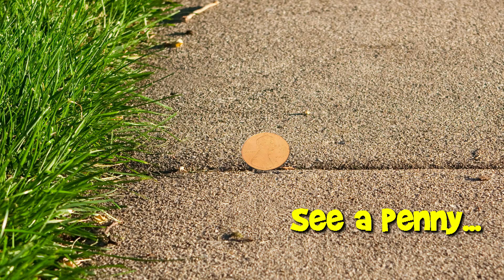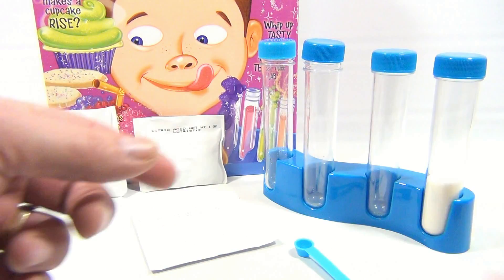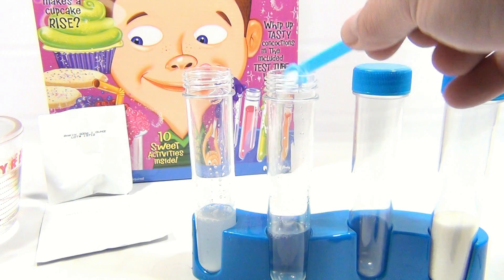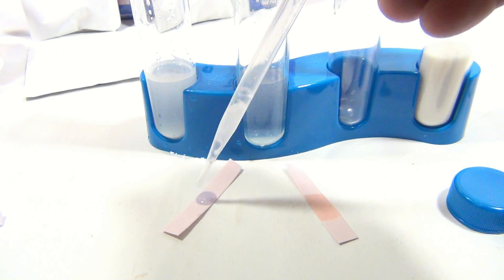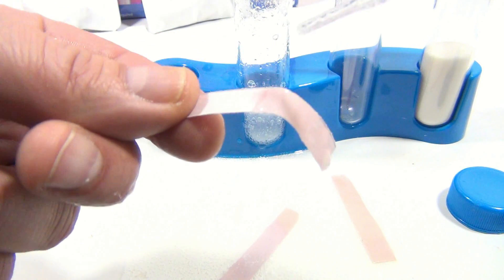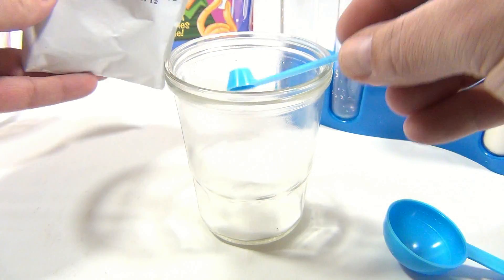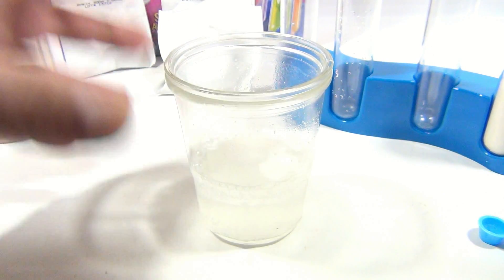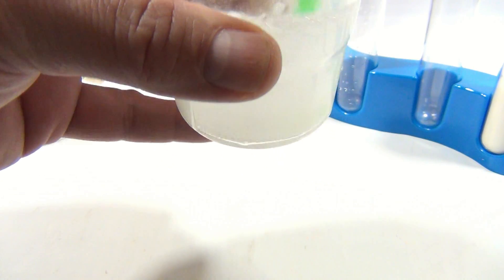Tasty Science Experiment #2 Fizzy Drink, 2012 Poof-Slinky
​​​Watch our product feature video for Tasty Science Experiment #2 Fizzy Drink, 2012 Poof-Slinky.